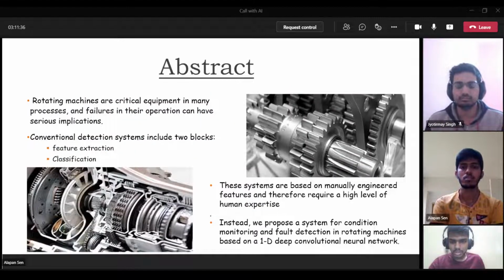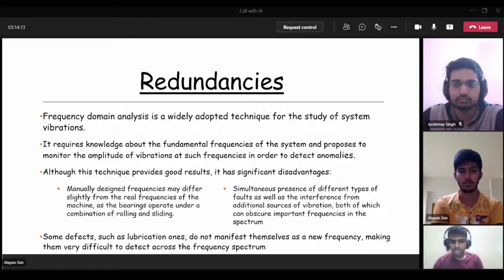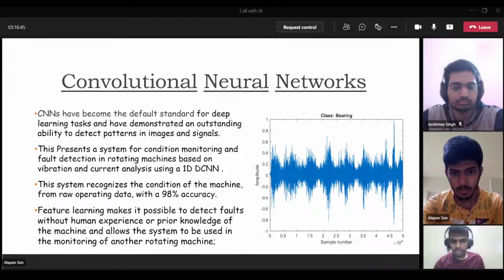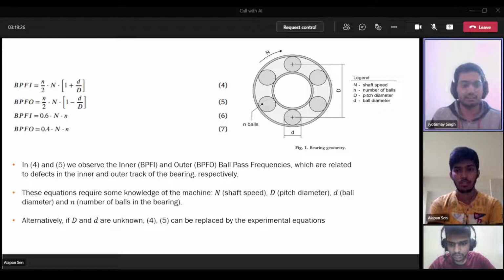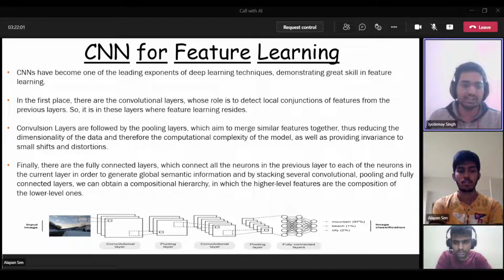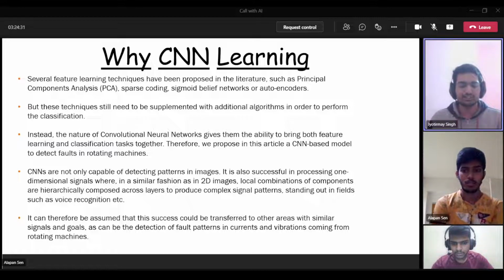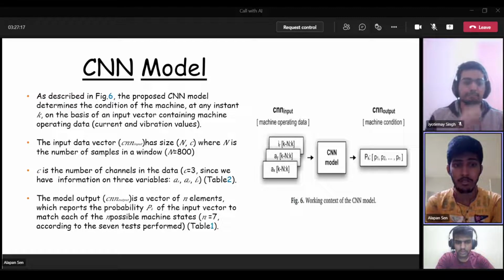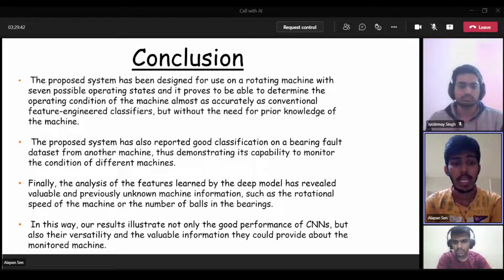AIFA Video Topic Demonstration| Alapan Sen | Ayashkanta Mishra | Jyotirmay Singh| IIT Kharagpur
This is our submission for the AIFA(AI61005) Video Topic Demonstration.
Team Members are -:
Alapan Sen(20ME10008)
Ayashkanta Mishra(20ME10027)
Jyotirmay Singh(20MF3IM10)